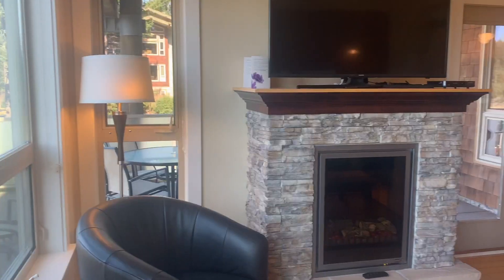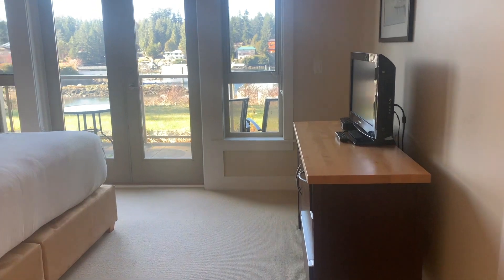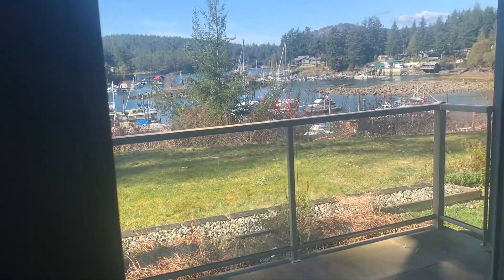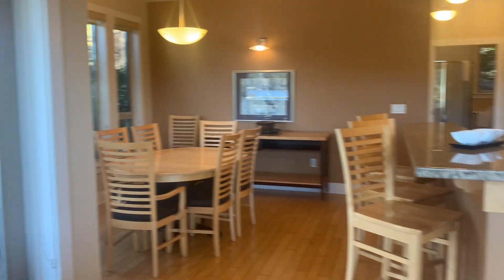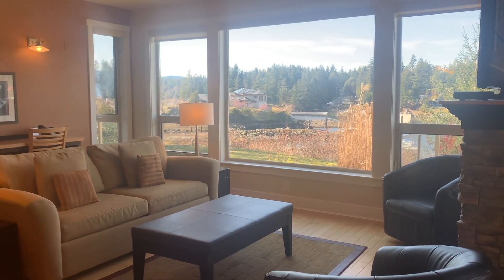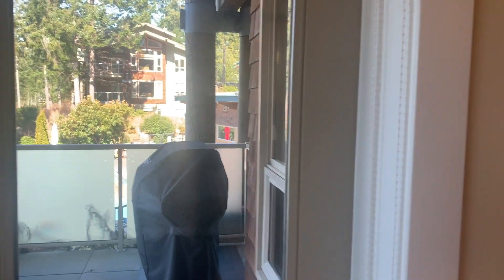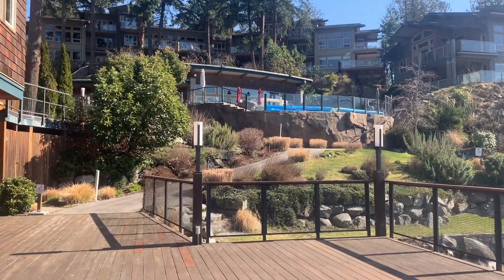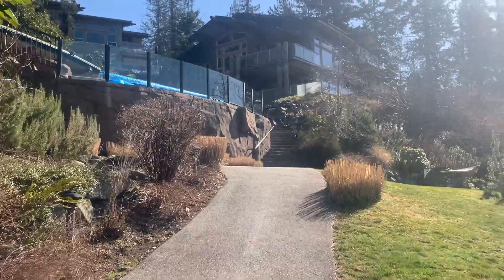Painted Boat Resort & Spa Listing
FULL WALK THROUGH VIDEO: NEW LISTING! A luxurious 2 BR, 2 BTH corner suite overlooking the marina for 1/4 ownership located at The Painted Boat Resort on The Sunshine Coast!